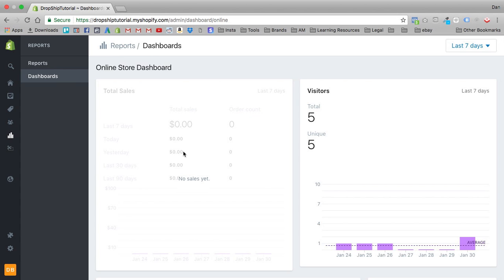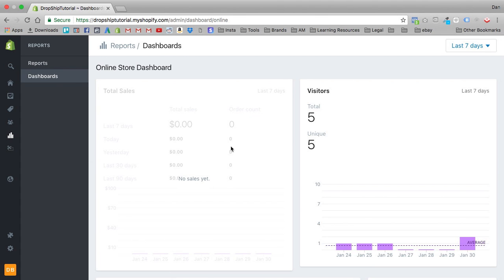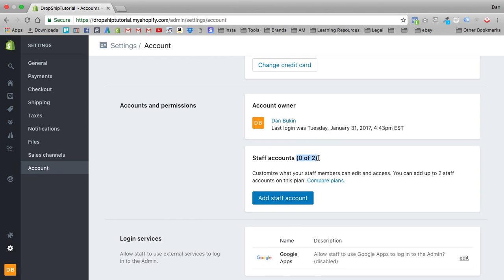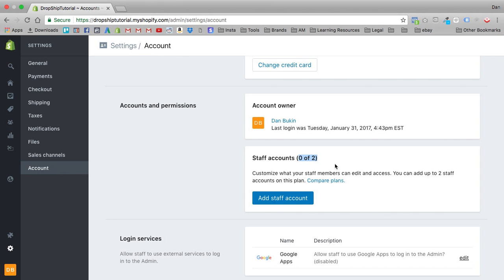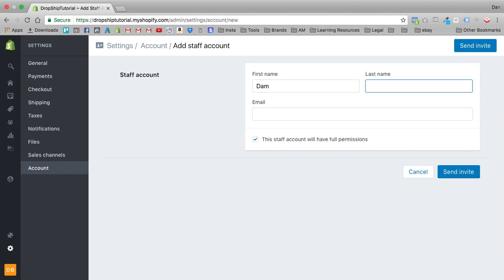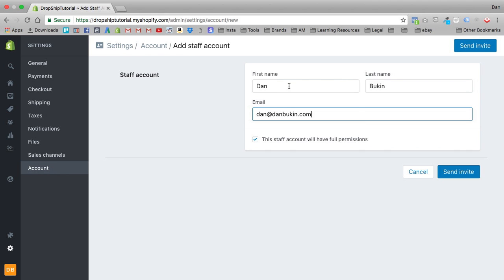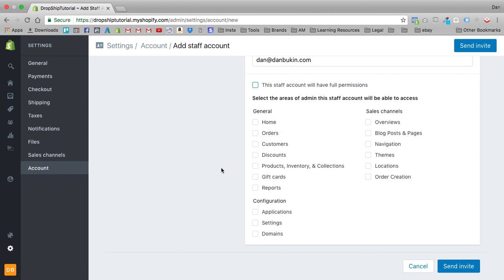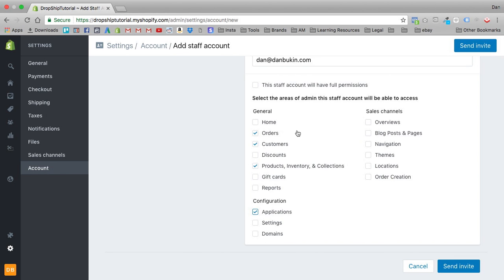How To Safely Integrate Upwork Freelancers With Your Shopify Store